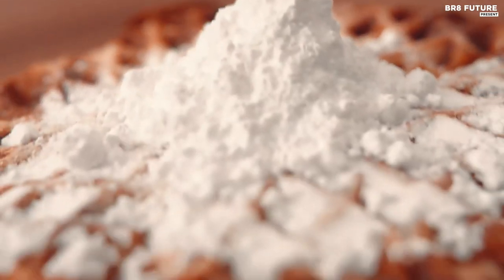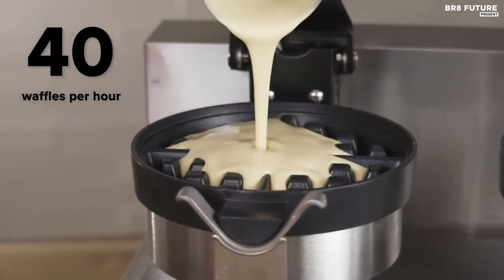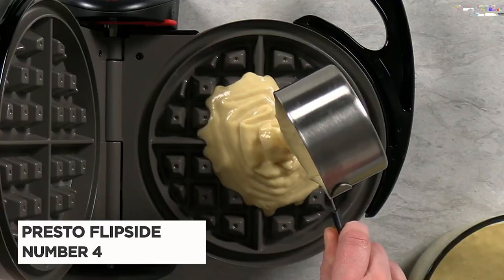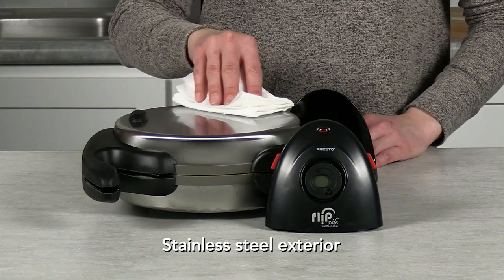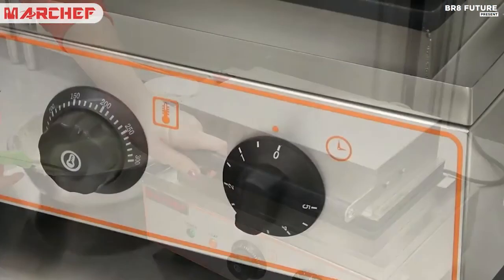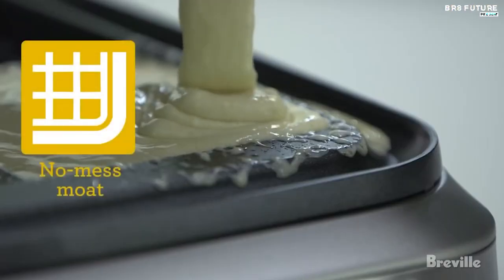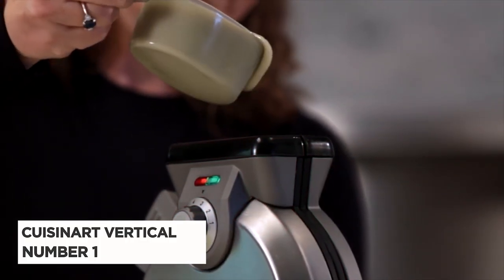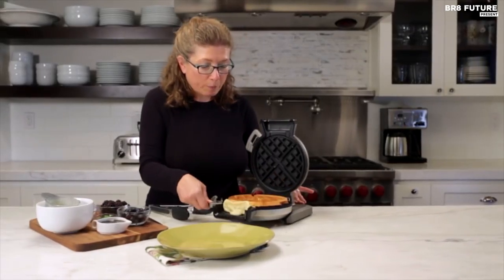Best Waffle Makers 2023 [The Only 5 You'll Ever Need]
Best Waffle Makers 2023

Links to the Best Waffle Makers 2023 are listed below. At Br8 Future, we've researched the Best Waffle Makers 2023 on Amazon saving you time and money.

Number 5. Carnival King WBM13 Belgian Waffle Makers

Number 4. Presto FlipSide

Number 3. Marchef Waffle Makers WF-115

Number 2. Breville Smart 4-Slice Waffle Maker

Number 1. Cuisinart Vertical Waffle Maker

Waffles are a staple in most households and a favorite breakfast item for many people. They are a great way to start your day, and the best part is that they are versatile and can be enjoyed with a variety of toppings, from fresh fruits and whipped cream to syrup and nutella. To get the best waffles, you need the best waffle maker. With the market saturated with so many options, it can be challenging to choose the right one. In this article, we are going to highlight the best waffle makers of 2023. Our team of experts has conducted extensive research and testing to bring you the most comprehensive guide on the best waffle makers in the market. Whether you are a professional chef or a home cook, our list of the top waffle makers will help you find the perfect appliance for your kitchen. So, if you're looking for a waffle maker that will make fluffy, delicious waffles every time, keep watching!

and that's where our guide to the Top 5 Best Waffle Makers 2023, you can buy for this year comes in.

Hope you enjoyed my Best Waffle Makers 2023 video.